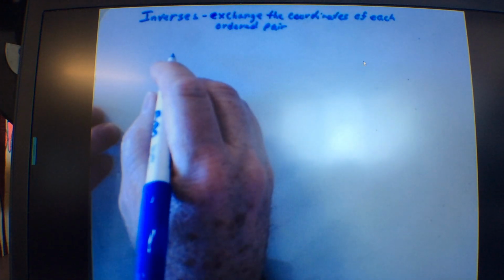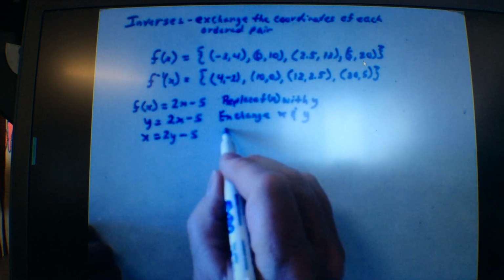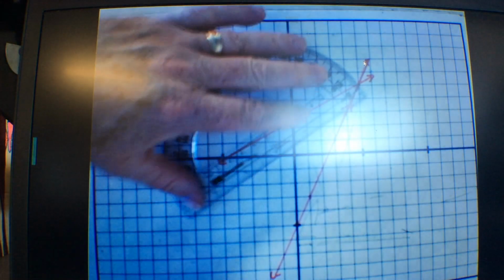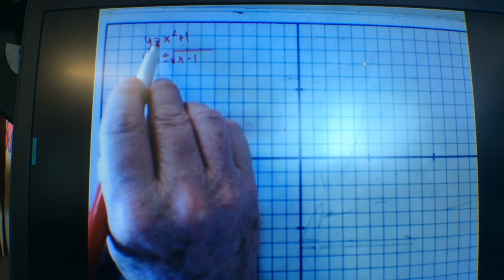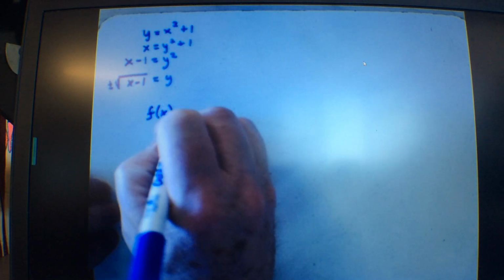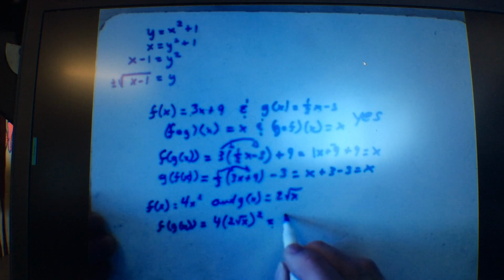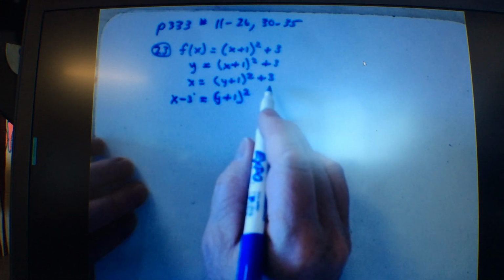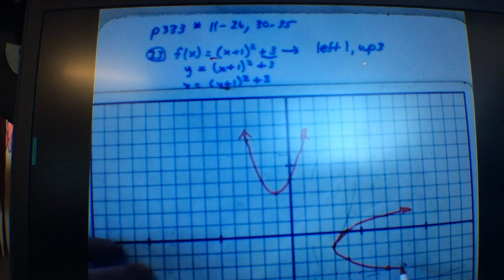Algebra II 5.3 Inverses